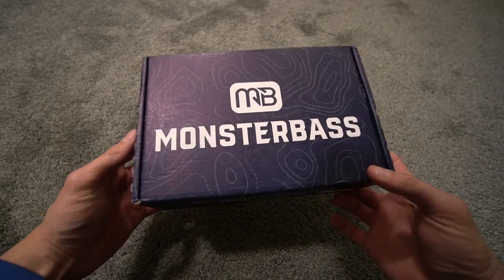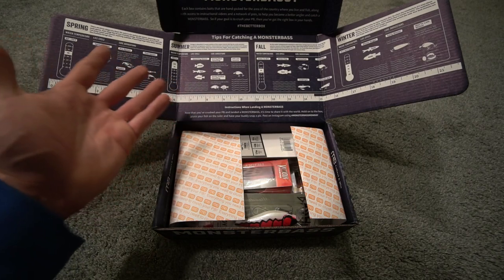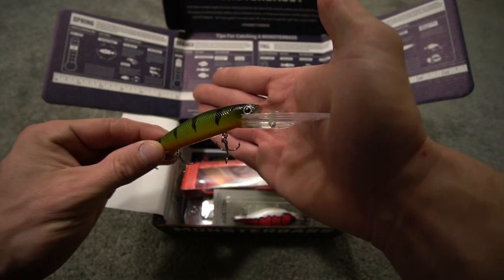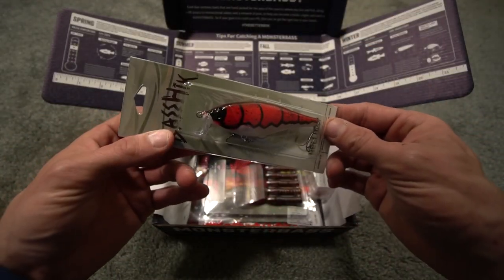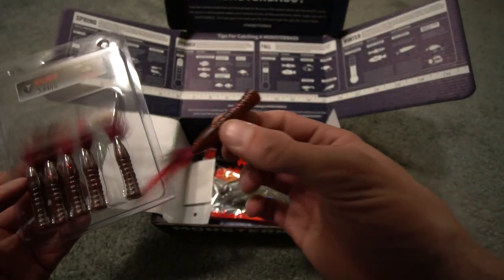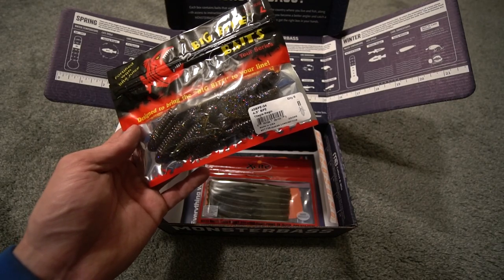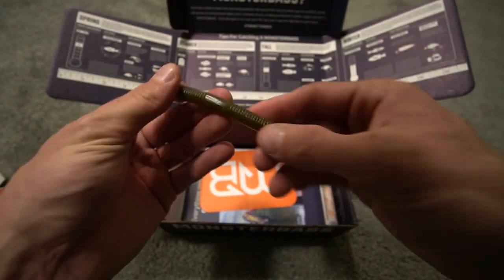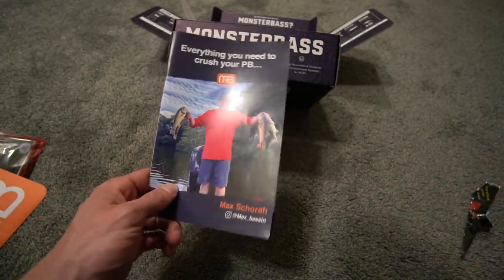Monsterbass December 2020 (The Last Box)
Monsterbass December 2020 is the last box that Monsterbass will send out. Starting January 2021 Monsterbass will start sending out all of their baits and lures in a fishing bag at no additional charge. Again just as a friendly reminder, December 2020 is the last month that you will be getting a box from Monsterbass. It will be changing to a bag in January. Hope everyone enjoys the unboxing and make sure to leave some comments, the more I get the more it helps this video!